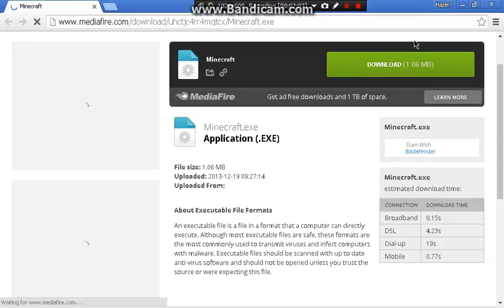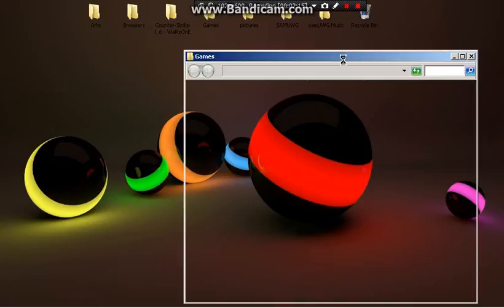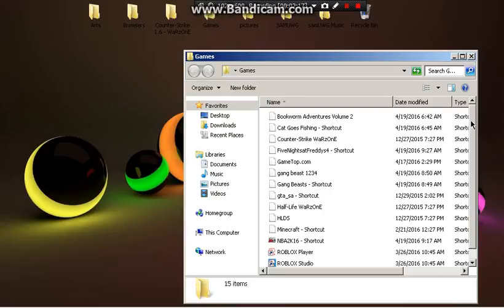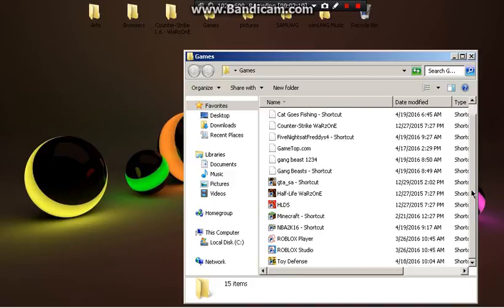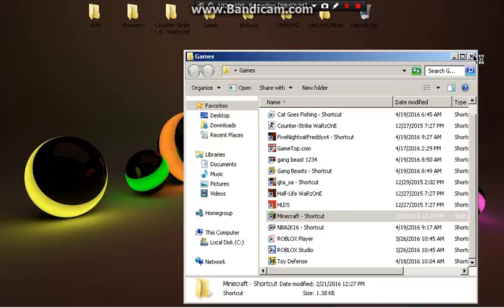MinecraftTutorial:How To Download Minecraft Team Extreme Launcher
sorry Guy i dont use my intro but i hope u all guys know now
how to download minecraft team extreme laucher free